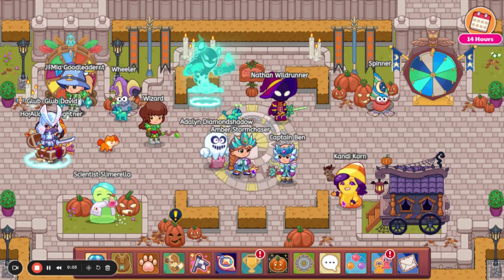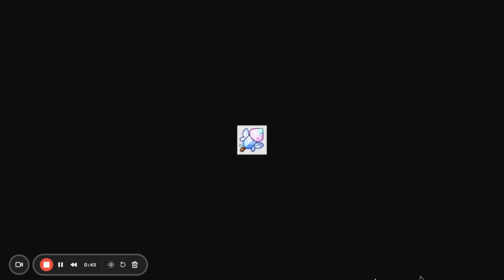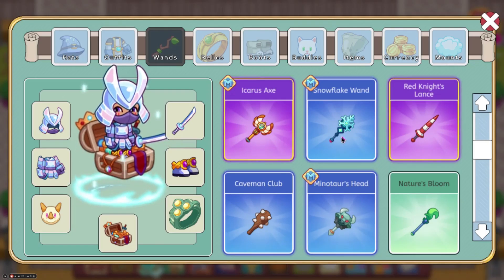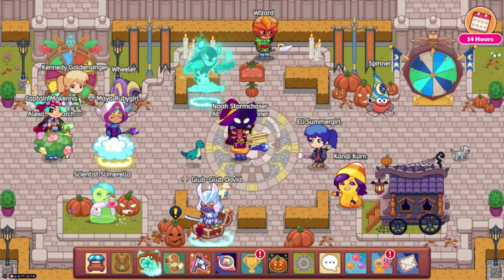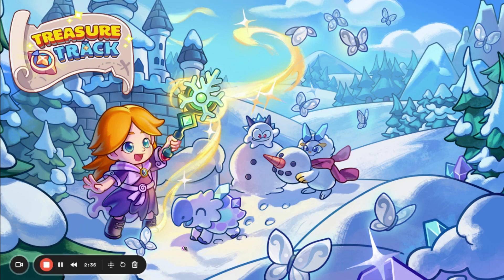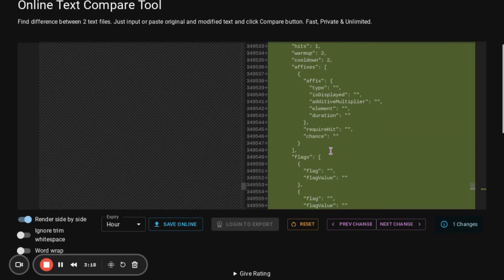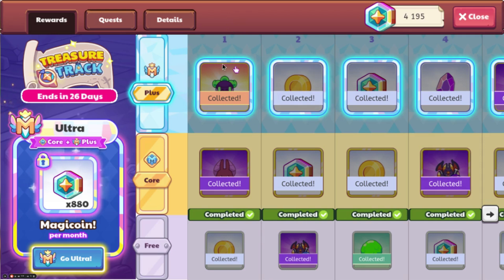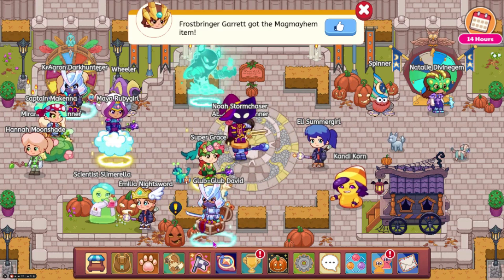Prodigy Math Game | INSANE Leaked Treasure Track Coming to Prodigy!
Today we will be looking at the leaked December Treasure Track coming to Prodigy! If you plan to make a video on this, please make sure to give me credit.